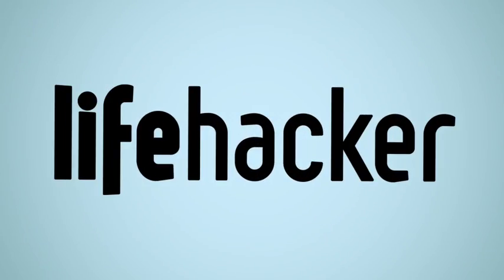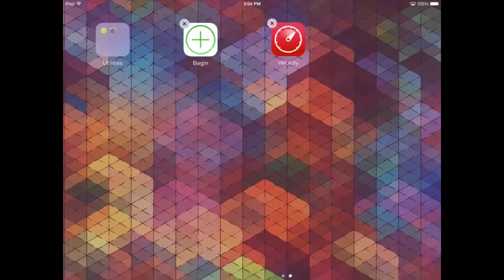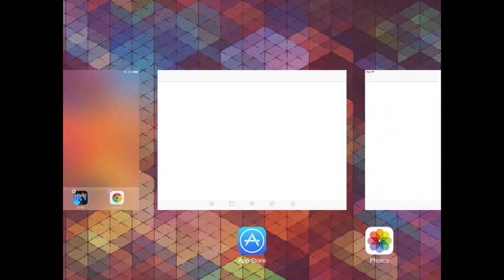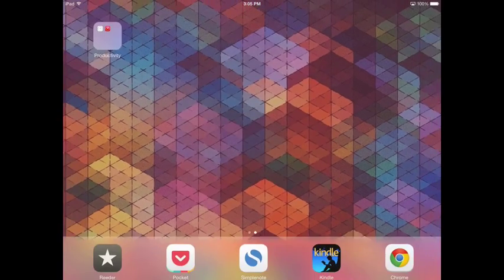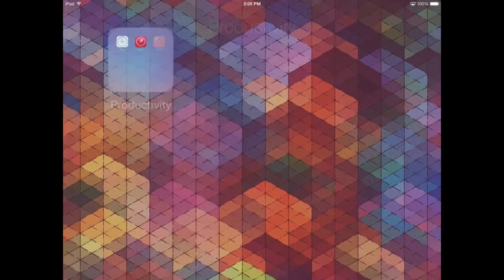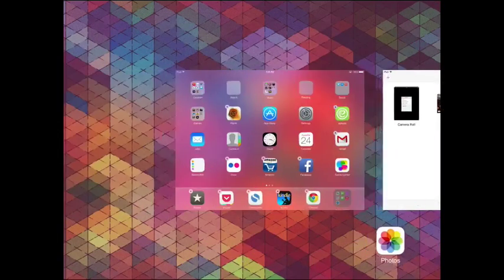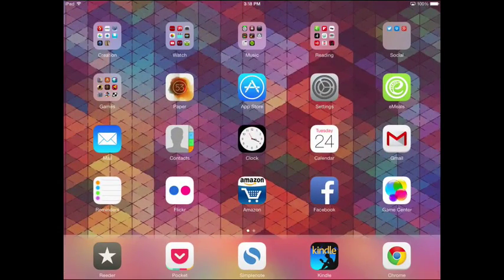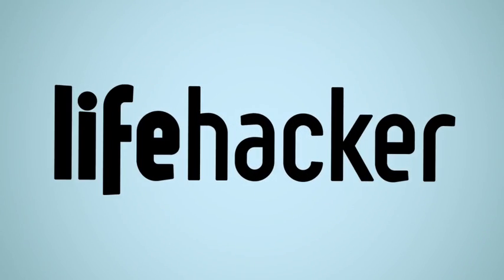Hide Apps and Nest Folders in iOS 7 with These Tricks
Sick of not being able to just delete Apple's default apps? If you don't want them cluttering up your home screen, here are two different ways you can hide them away using little quirks in iOS 7.